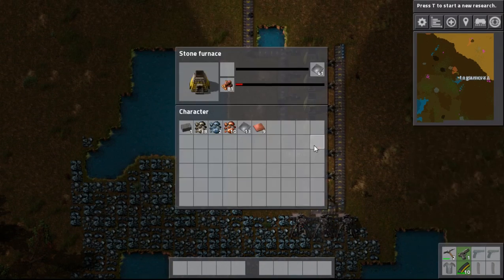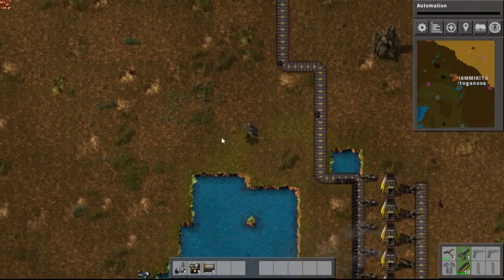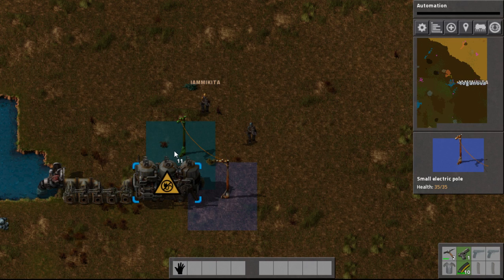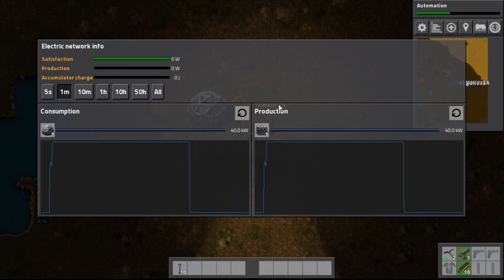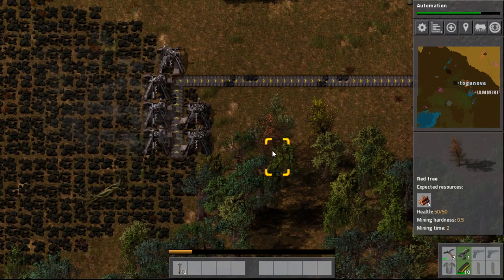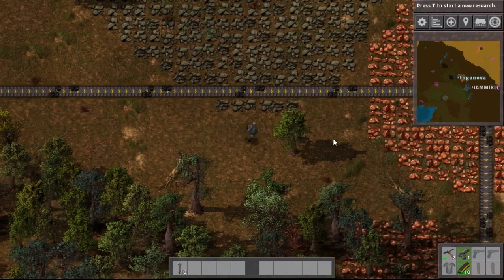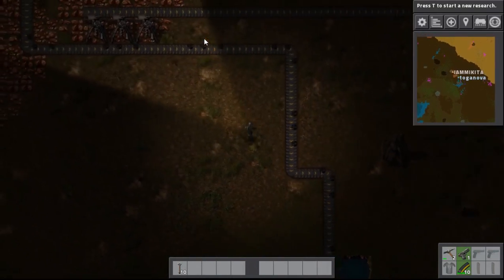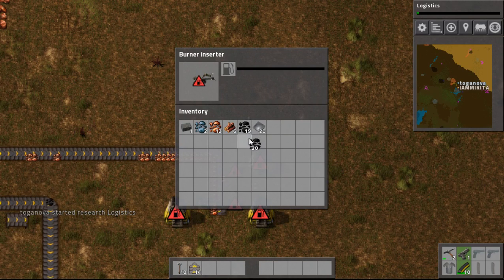lets play factorio pt.2.power and automation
another day another drill.watch as we describe the iron and coal automation